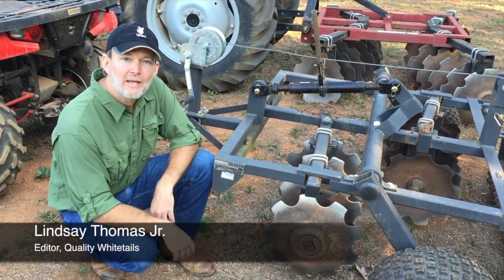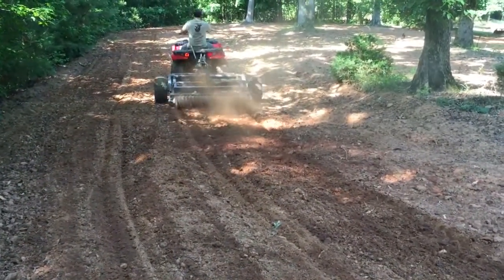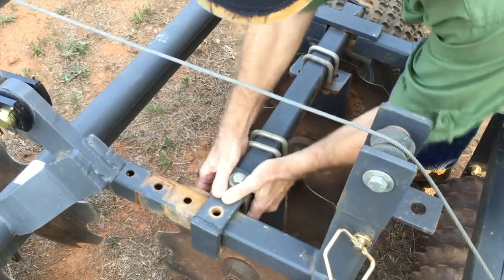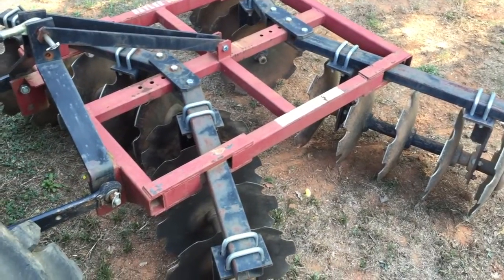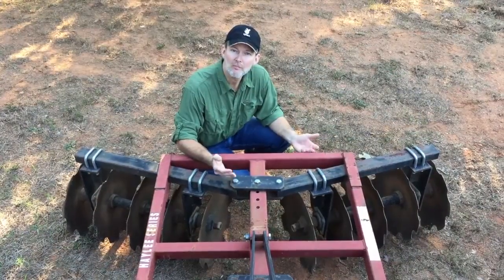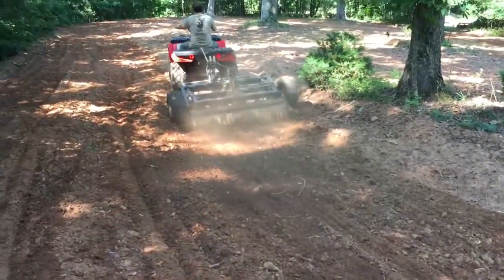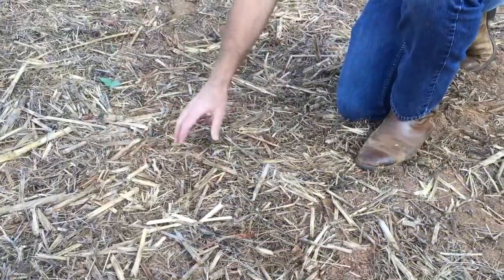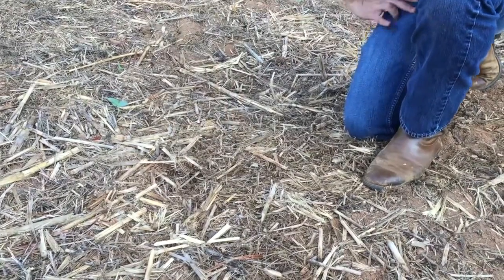Adjust Your Disk Angle for Better Deer Food Plots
Do you ever change the angle of the disks in your food plot disk harrows? Here's a look at how the different settings have an impact on seedbed preparation, seed coverage, and ultimately the success of your food plots for deer.